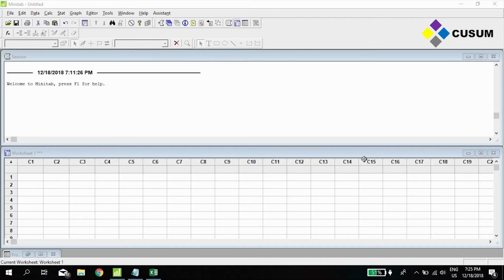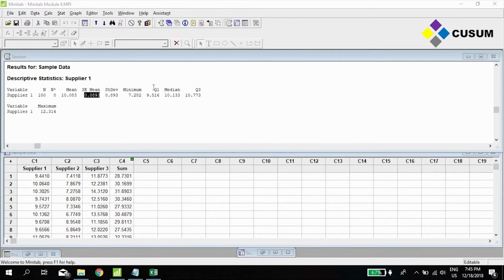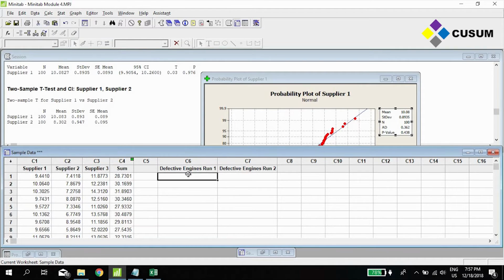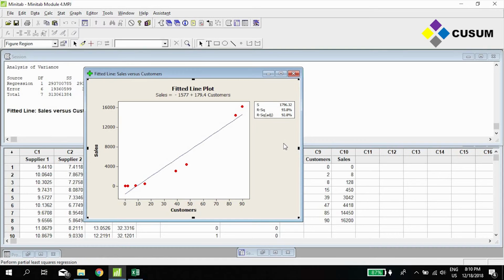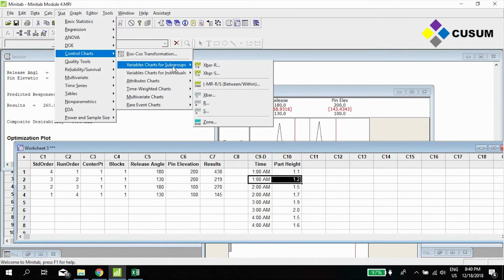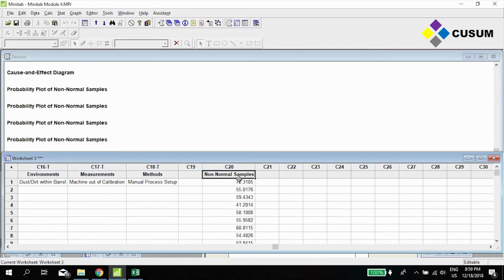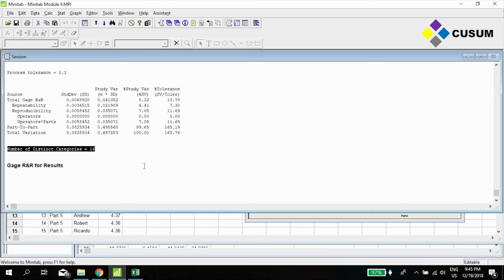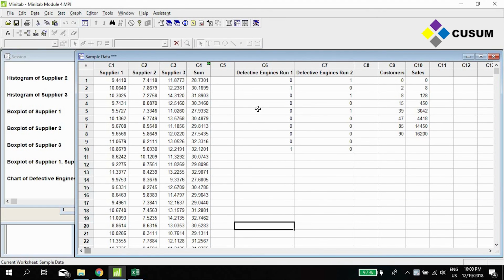Everything you Need to Know to use Minitab in 50 Minutes - Just in Time for that New Job!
Learn how to use Minitab in exactly 50 minutes starting with the basics (New engineers-users-beginners) and then use more advanced features such as hypothesis tests, 1 sample t, 2 sample T, Normality Testing, ANOVA, DOE, Regression Analysis, Histograms, Paretos, Box Plots, Ishikawa Graphs, Pie Charts and more!

 have created this video as a resource for anyone starting a new job as an engineer or just starting to apply for an engineering position and wants to learn how to use Minitab in order to land that interview. This video is based on Minitab 16 however the menus and tools used are the same for MInitab 17 and 18 with some slight graphical changes.

The Video is broken down as follows:
00:00 - Introduction
00:55 - Opening up Minitab and the Interface
01:40 - Minitab Data Inputs (Date, Text and Numbers)
02:40 - Minitab Naming Worksheets
03:50 - Saving Minitab Projects / Worksheets
04:15 - Copy Data from Excel to Minitab
04:50 - Adding Formulas on Minitab
05:50 - Changing Column Width on Minitab
06:00 - Basic Statistics using Minitab
06:30 - Display and Store Descriptive Statistics using Minitab
08:40 - Minitab Hypothesis Tests 1 sample T
10:50 - Minitab Hypothesis Test 2 Sample T
12:50 - Minitab Normality Test
14:00 - Data testing using attribute data (Proportions Test)
18:20 - Minitab Regression  Testing (Linear, Quadratic, Cubic)
21:50 - ANOVA Testing using Minitab
23:40 - Minitab DOE Design of Experiments
28:45 - Minitab Control Charts X-Bar and I-MR Control Chart
32:05 - Minitab Control Charts for Attribute Defects P-Chart
33:25 - Creating Minitab Pareto Charts
34:20 - FishBone Diagram using Minitab Ishikawa Analysis
35:40 - Analyzing Non Normal Data (Individual Distribution Identification)
37:50 - Capability Analysis for non normal Data (Minitab)
39:40 - Gage R&R Minitab Measurement System Analysis MSA
42:45 - Attribute Agreement Analysis Minitab MSA Kappa Test
46:15 - Minitab Graphs Histogram
47:00 - Minitab BoxPlot
47:40 - Minitab Bar Chart
48:20 - Adding Reference Lines Changing Color Minitab Graphs
49:00 - Minitab Pie Chart

Taught by QE NPI Andres Ruelas